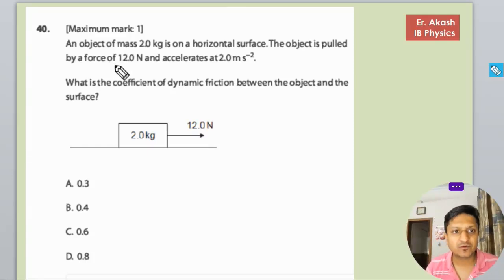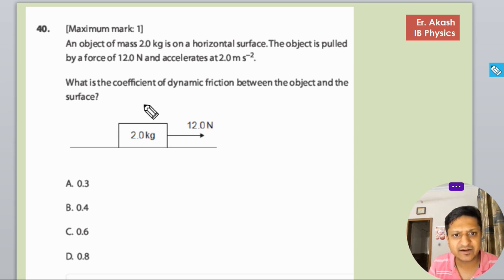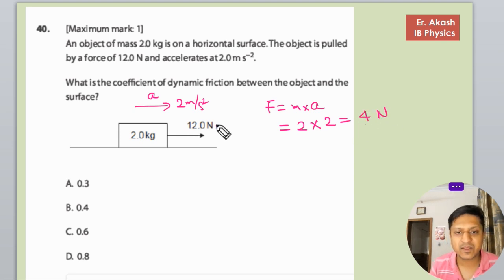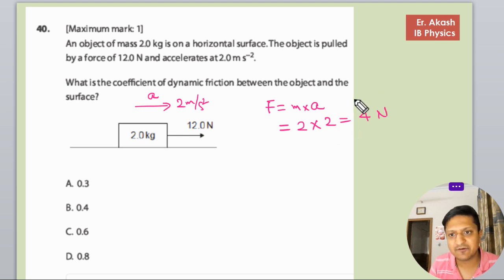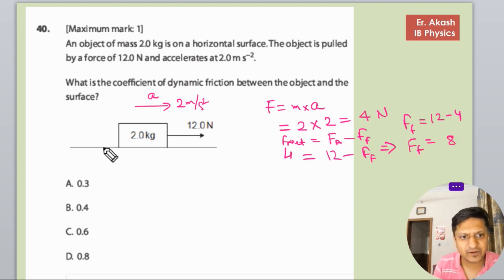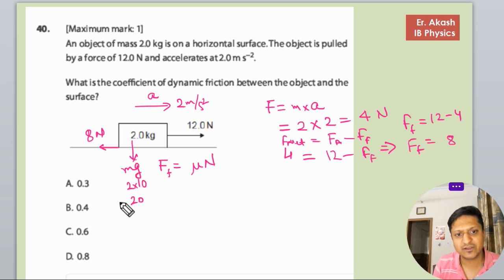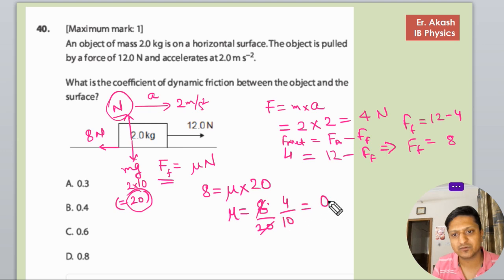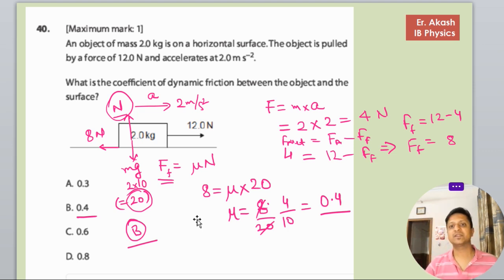An object of mass 2.0 kg is on a horizontal surface. The object is pulled by a force of 12.0 N and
An object of mass 2.0 kg is on a horizontal surface. The object is pulled
by a force of 12.0 N and accelerates at 2.0 m s .
What is the coefficient of dynamic friction between the object and the
surface?